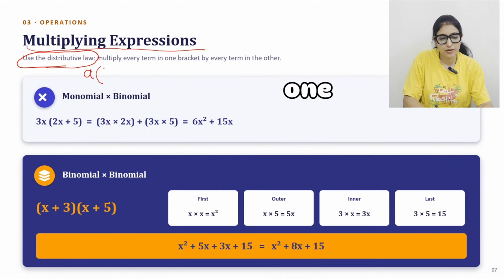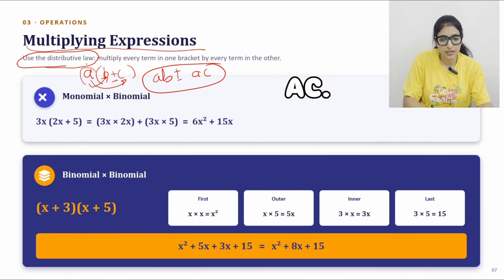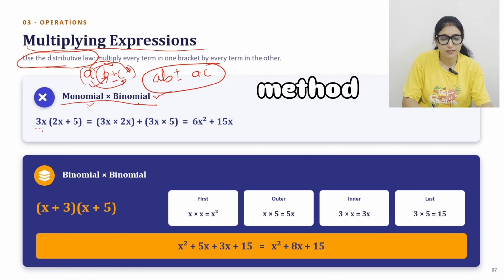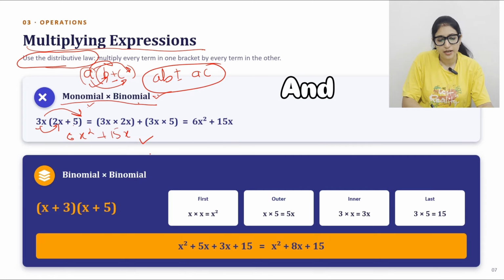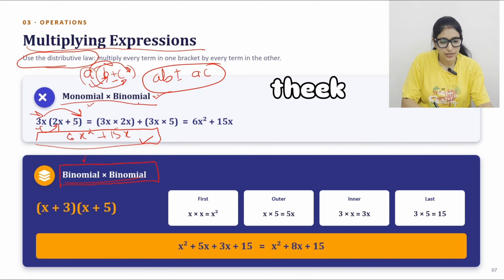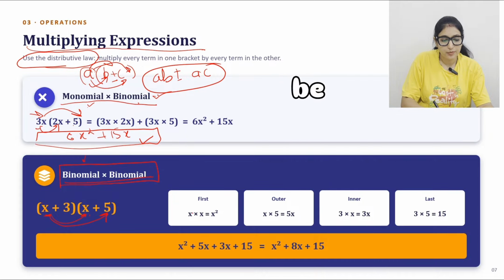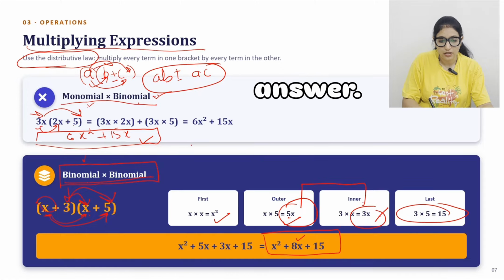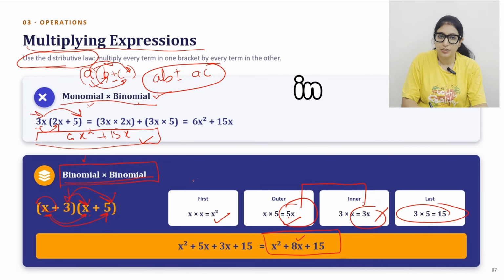Grade 8 Algebraic Expressions and identities | Part 3 | With Example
Welcome to Part 3 of Algebraic Expressions and Identities for Grade 8! 📚✨

In this lesson, we continue building a strong foundation in algebra through clear explanations, simple methods, and easy-to-understand examples.

🎯 What you’ll learn:

Understanding algebraic expressions and identities

Applying important algebraic concepts

Solving examples step by step

Developing strong conceptual understanding

Learning smart approaches to make algebra easier

💡 Perfect for: Grade 8 students, NCERT learners, school exams, and anyone who wants to strengthen their algebra fundamentals.

📌 Learn the concept. Understand the logic. Master the maths!